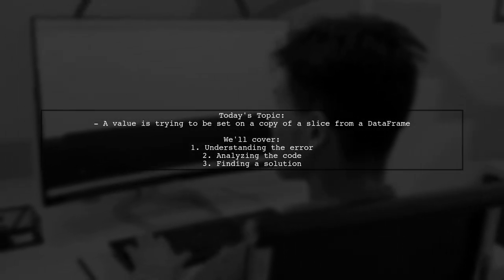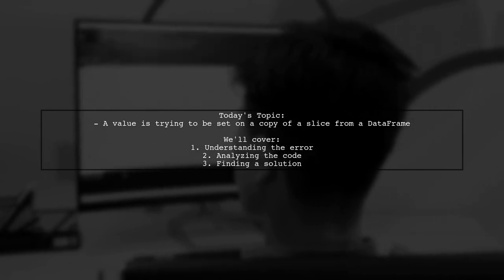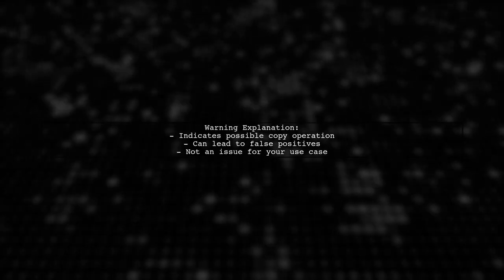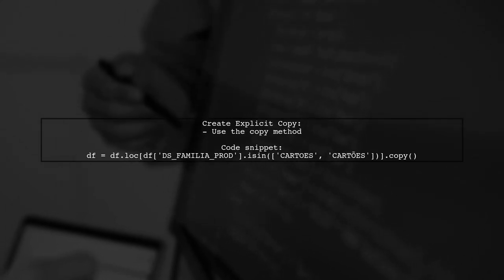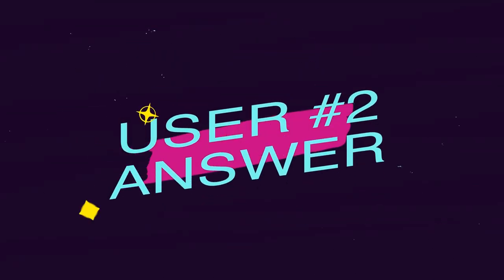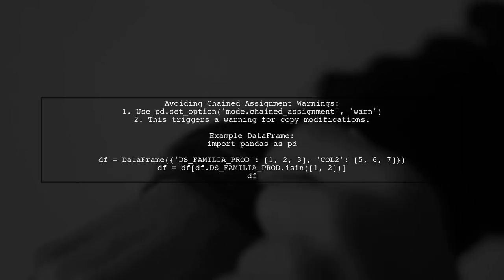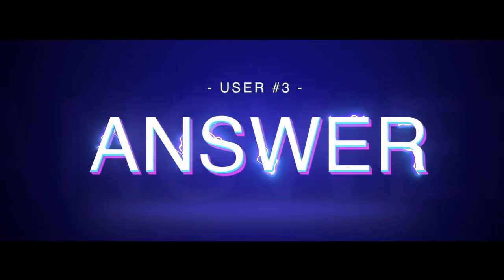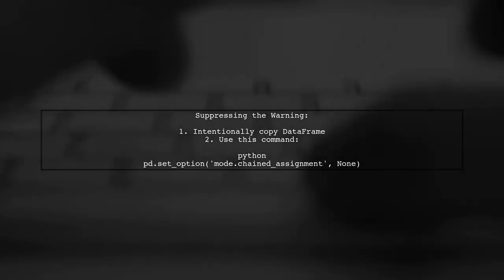Fixing SettingWithCopyWarning in Pandas: DataFrame Slice Assignment Issue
In this video, we dive into a common issue faced by data analysts and developers when working with Pandas: the SettingWithCopyWarning. This warning often arises during DataFrame slice assignments, leading to confusion and potential bugs in your data manipulation processes. Join us as we explore the causes of this warning and provide practical solutions to fix it, ensuring your data operations are both efficient and error-free.

Today's Topic: Fixing SettingWithCopyWarning in Pandas: DataFrame Slice Assignment Issue

Related to